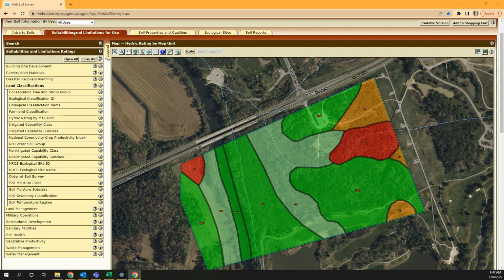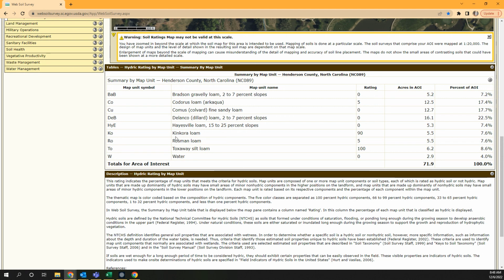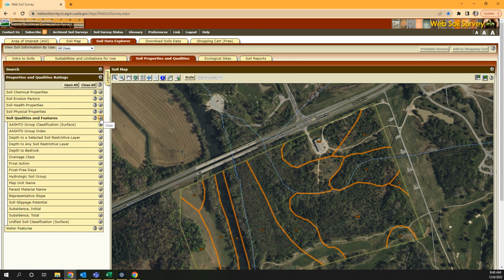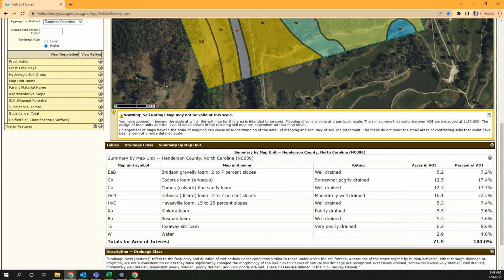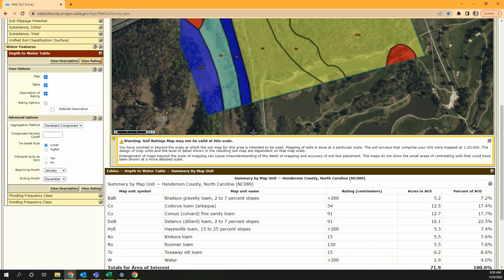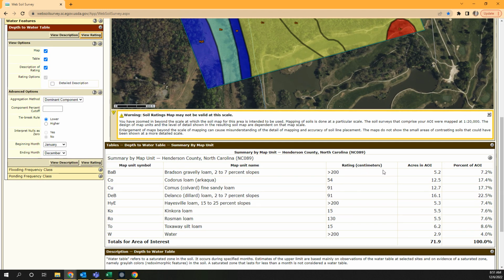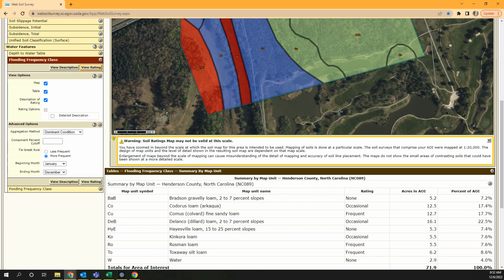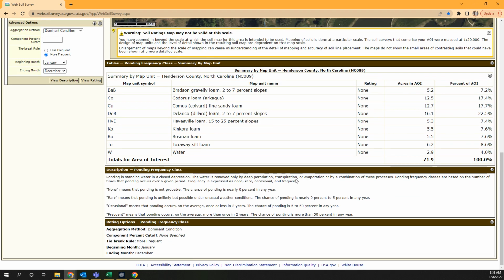Drainage Class, Hydric Soils, Flooding, Ponding